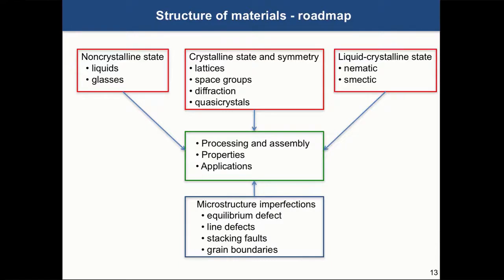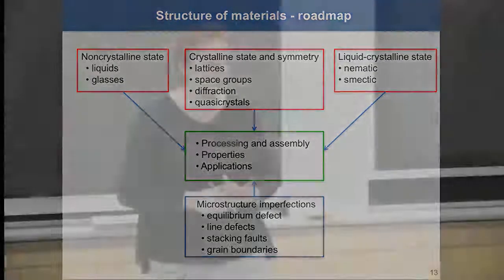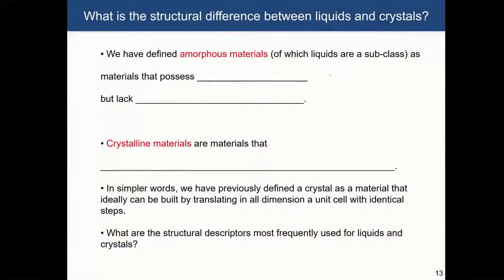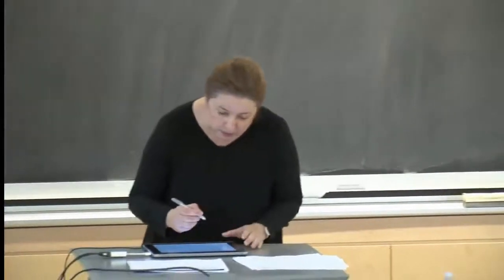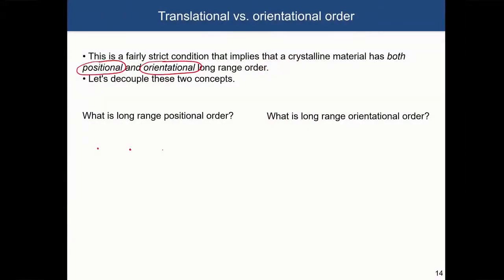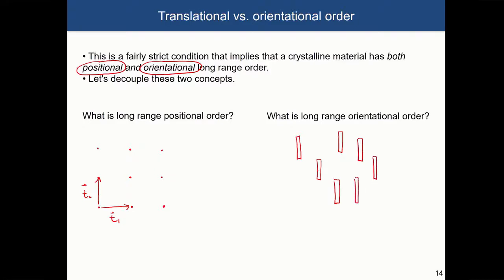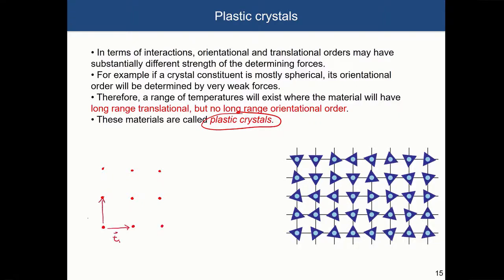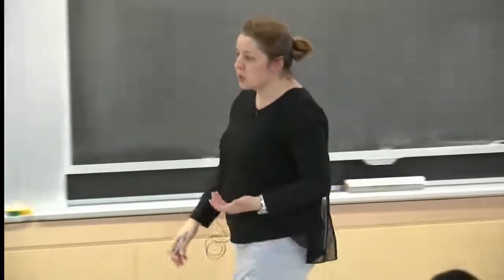LECT II : Plastic and Liquid Crystals